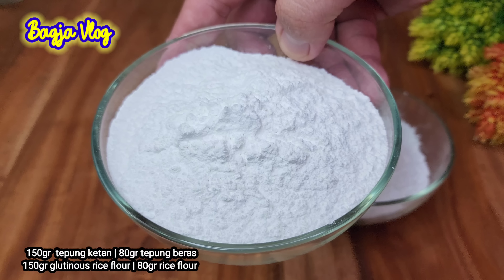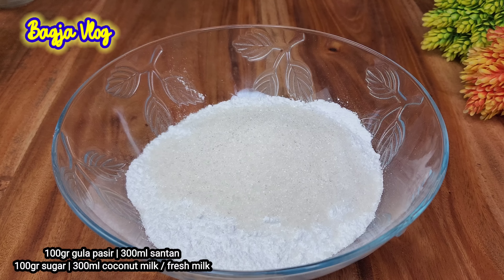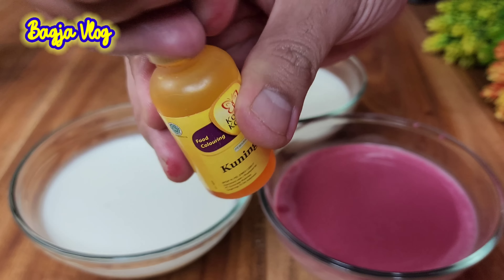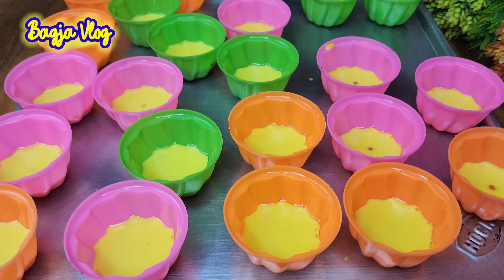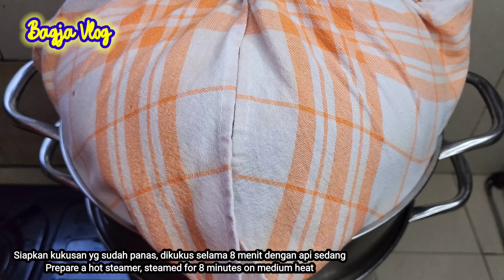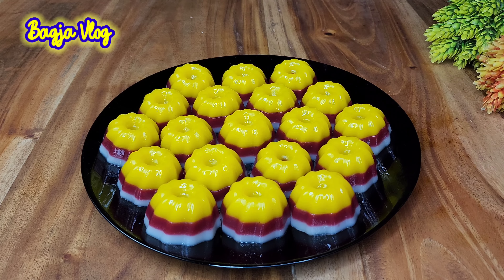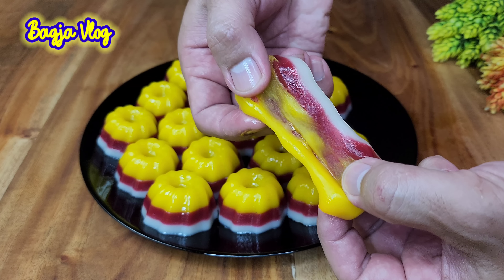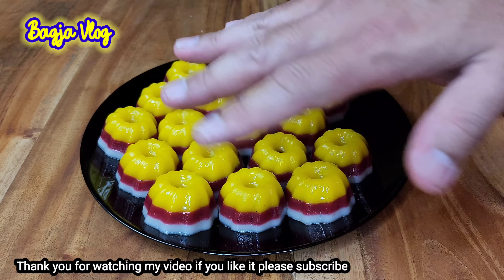SIAP KAN SAJA 150gr TEPUNG KETAN | IDE KREATIF KUE KETAN SUSU YANG ENAK DAN GURIH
Lembut dan gurih, olahan tepung ketan yang sedikit beda, dengan rasa yang sangat enak @bagjakacida

        Bahan  -  bahan   :
-   150gr tepung beras ketan
-   80gr tepung beras biasa
-   100gr gula pasir
-   300ml santan
-   150gr susu kental manis
-   Pewarna makanan secukup nya